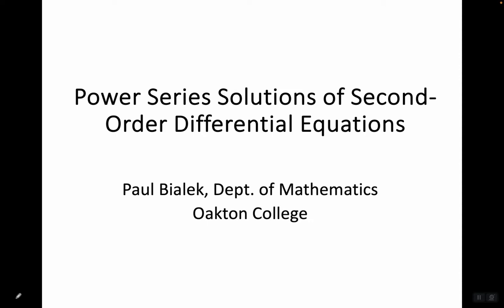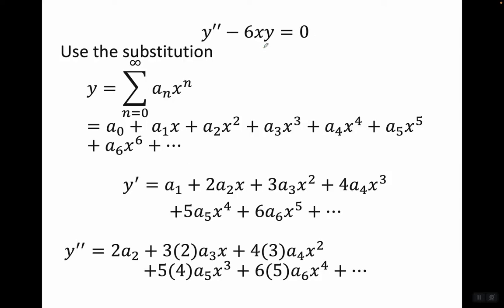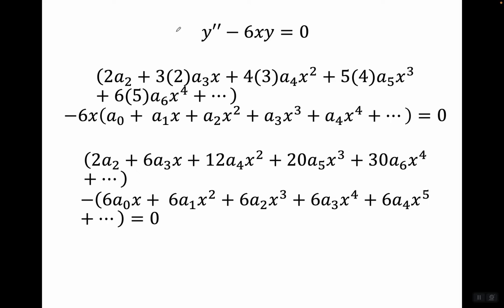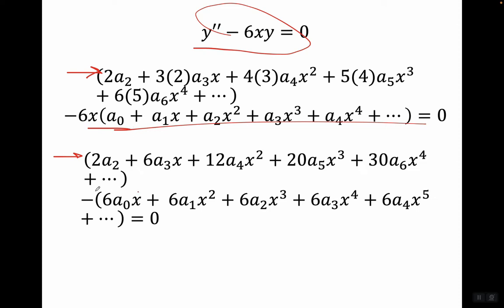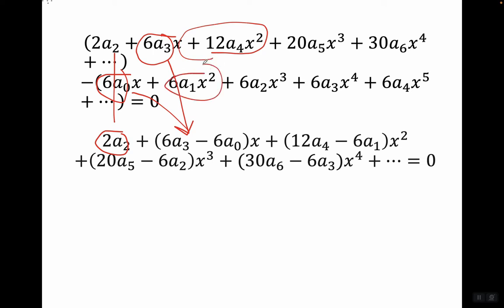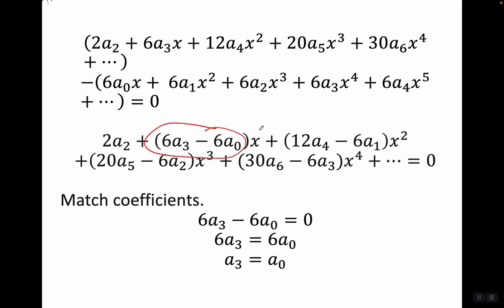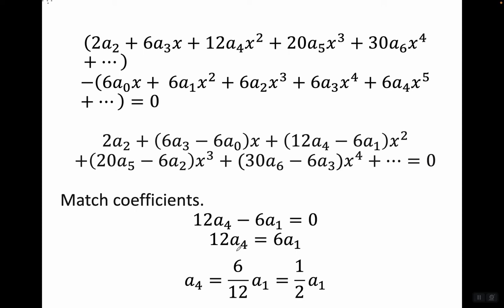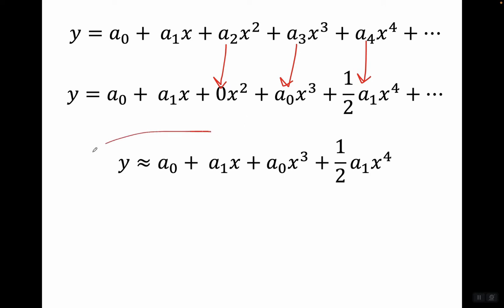Power Series Solutions of Second-Order Differential Equations